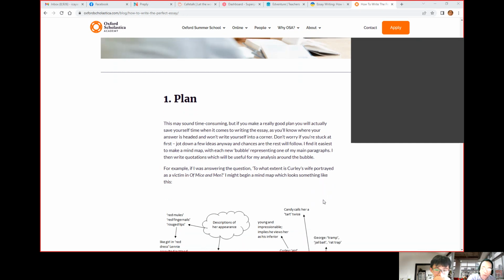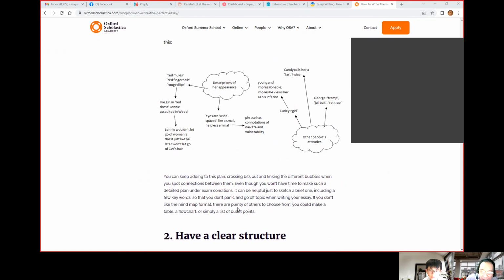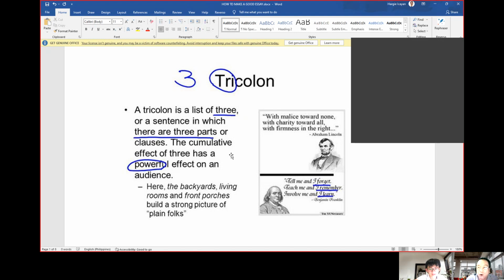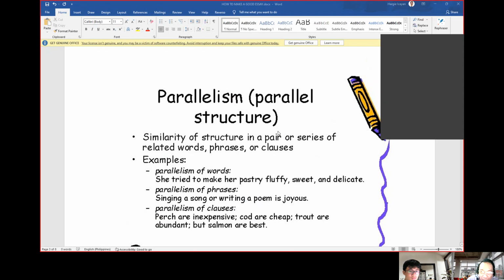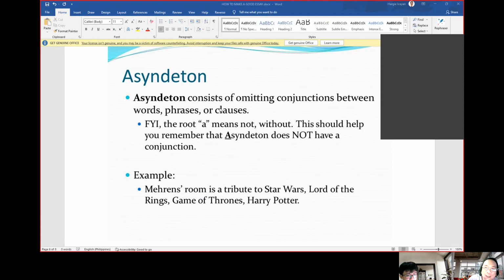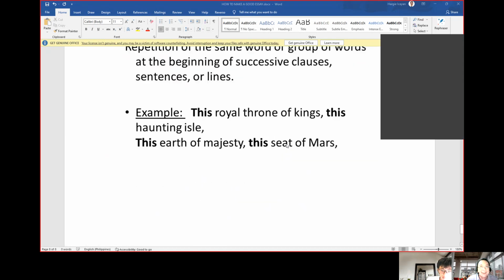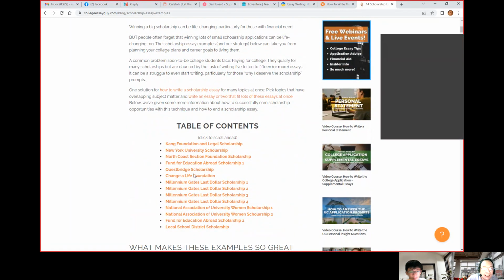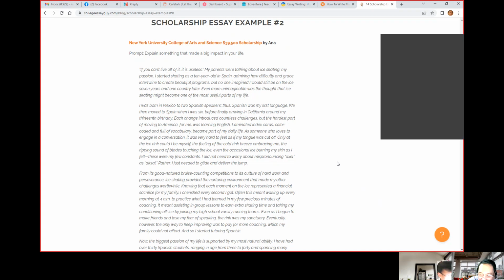Teacher Hargie - Student Khoi special request lesson “How to Write a Perfect Essay”